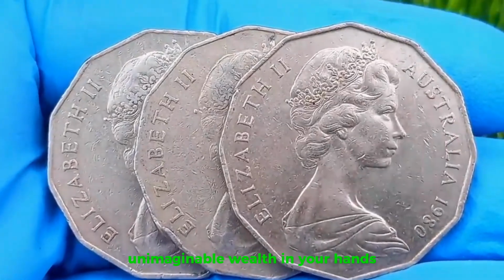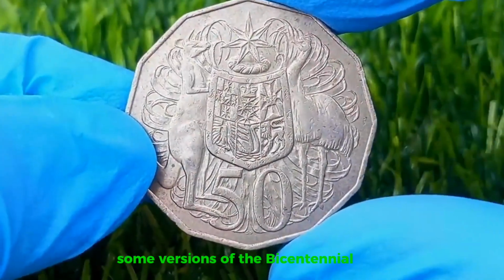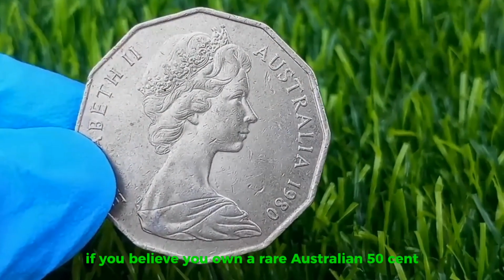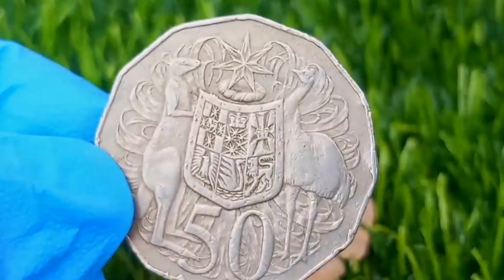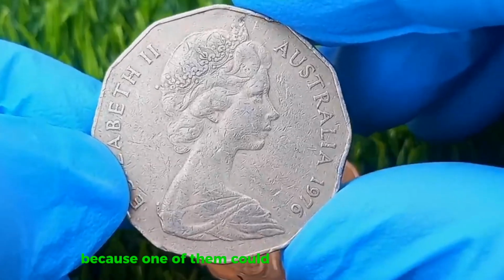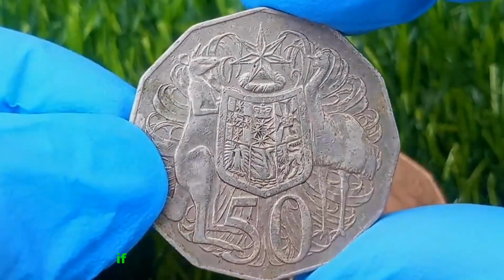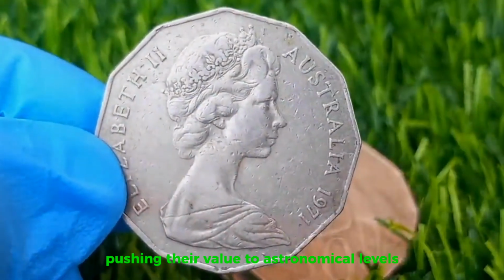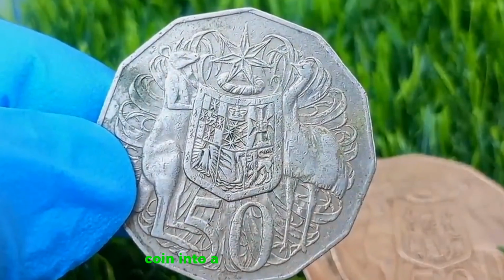You Won’t Believe These 50 Cent Australian Coins Could Make You a Millionaire Overnight!"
This channel ZEZ Old Coin currencies is all about Numismatic, antique and rare coins and notes. Here you find information about coins and notes which are antique and unique.

Most valuable Australian 50 cent coins,Rare Australian 50 cent coin value,1966 round 50 cent coin worth,How much is a 50 cent coin from Australia worth, Valuable 50 cent coins to look for, Australian coin collecting 50 cent,Rare and collectible Australian 50c coins,Worth money Australian 50 cent coins,Top valuable Australian coins 50 cents,Guide to Australian 50 cent coin values